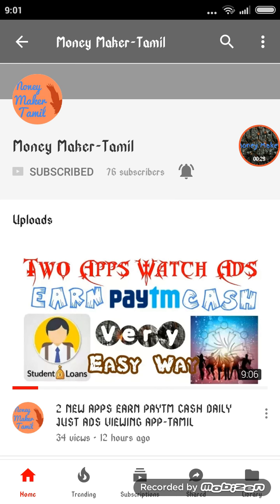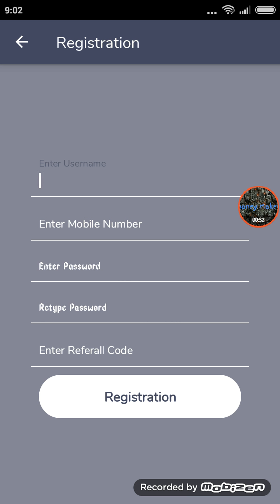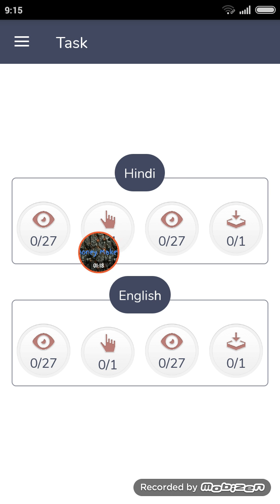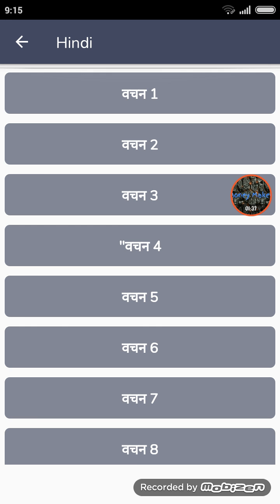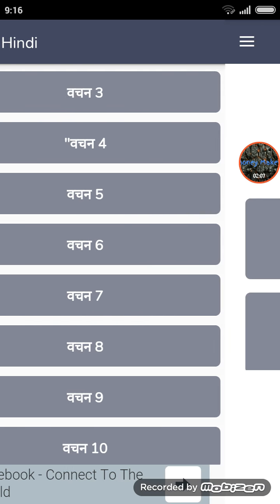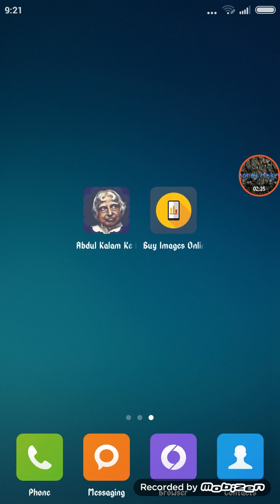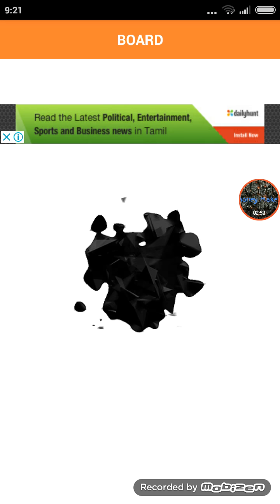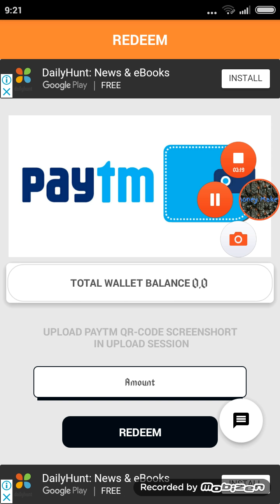NEW 2 APPS JUST WATCHING ADS GET UNLIMITED PAYTM CASH-TAMIL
Hello Friends..
Your best friend wants you to come buy images online and Abdul kalam App
Register and Get lost of paytm money.

     For doubt contact my whatsup no:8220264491